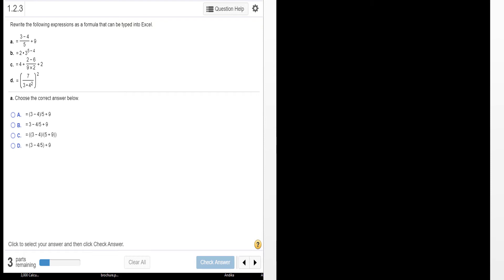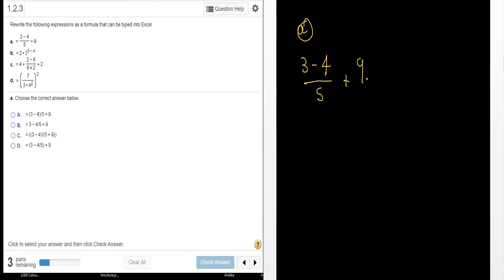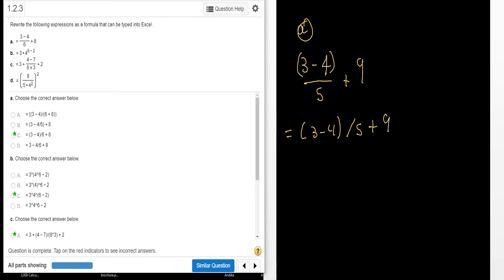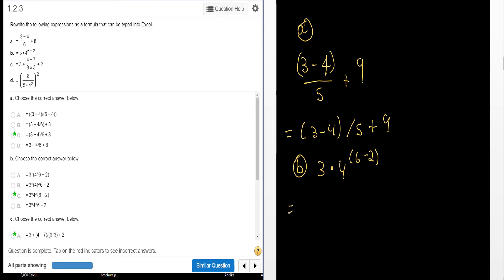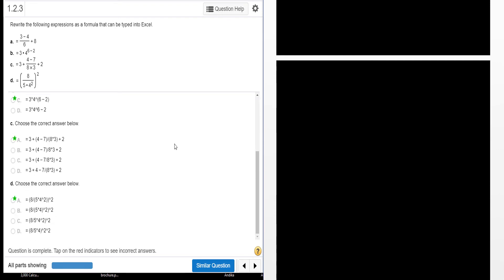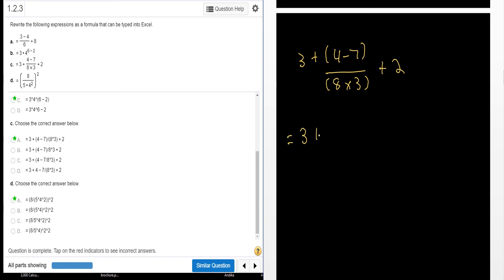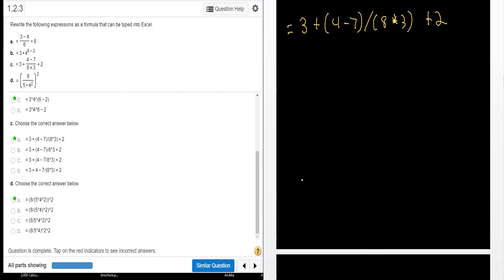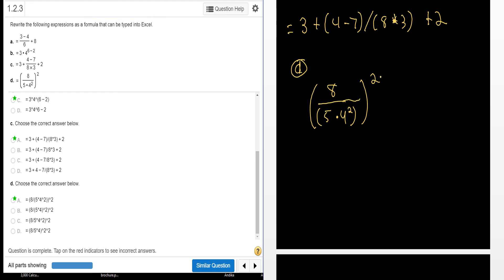1 2 3